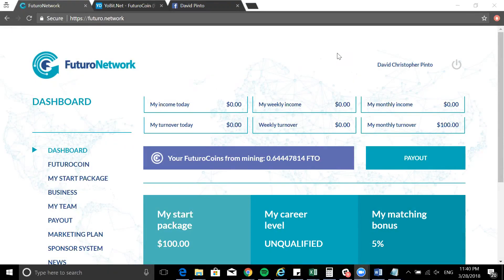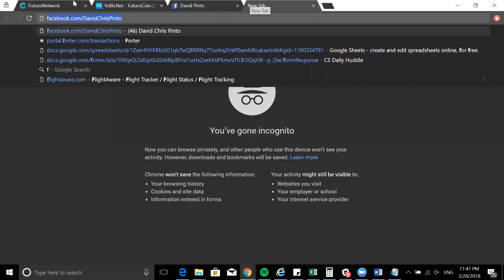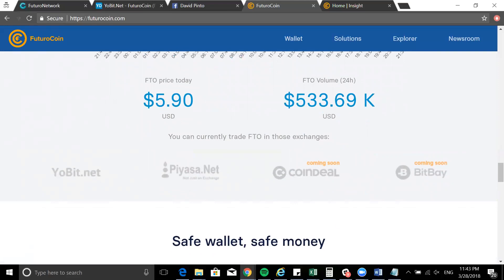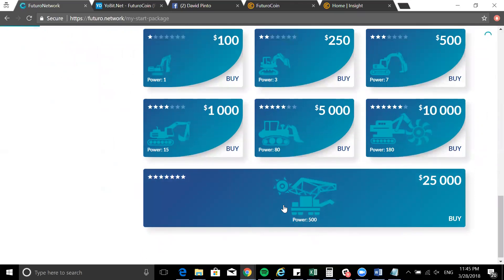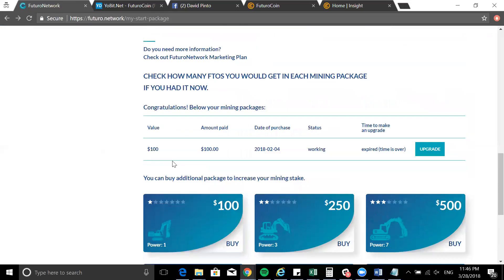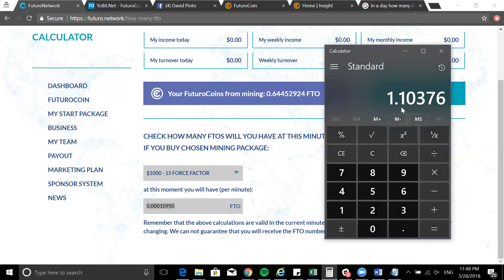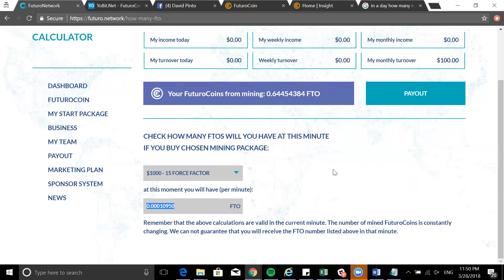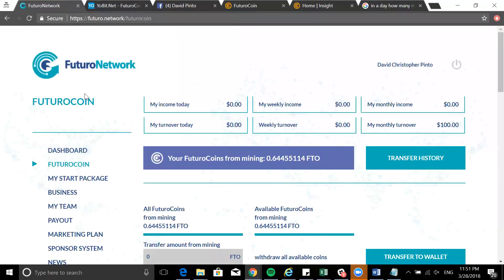How To Start Mining FuturoCoin? A Strong CryptoCurrency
How To Start Mining Futuro Coin // Tips With Dav is here with another video and we are going to look at the Futuro Coin ICO review and why we are starting this journey with another coin! Futuro coin mining is just launched this February and in this video I am going to show you how to buy futuro coin. We will also look at the Futuro coin review and how you can get started mining futuro coin today. The futuro coin price will be announced soon but right now if you could get started and see this beast of a coin rise in value wouldn't you be happy? I have been a part of future net for a long time and will fund my futuro coin mining with funds from future ad pro. Enjoy this video and hope to see you on this journey